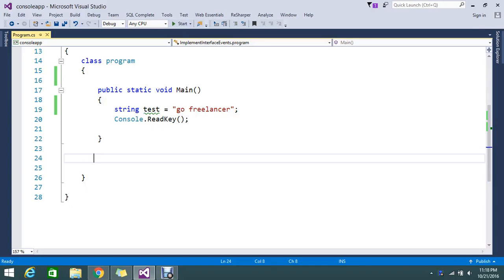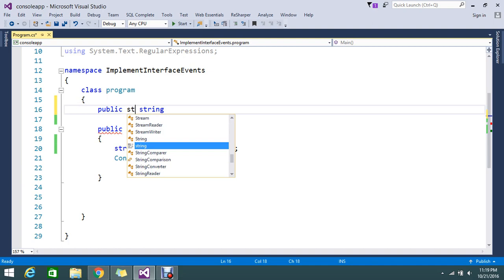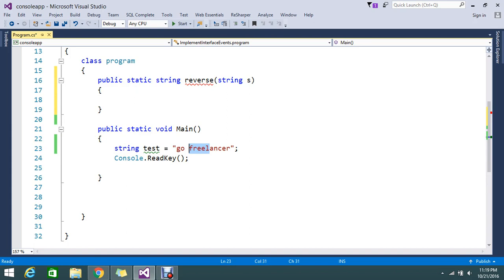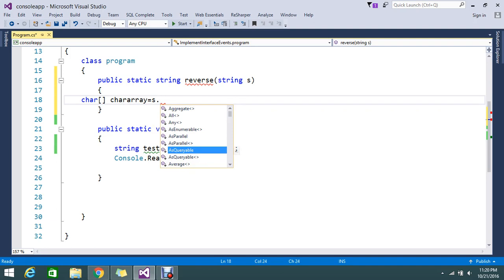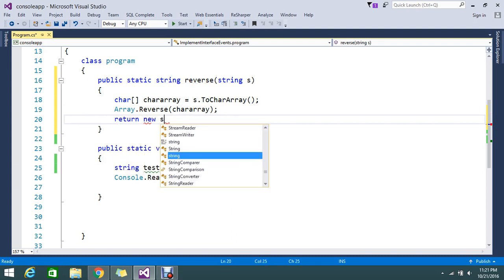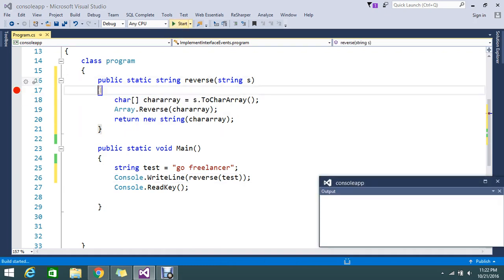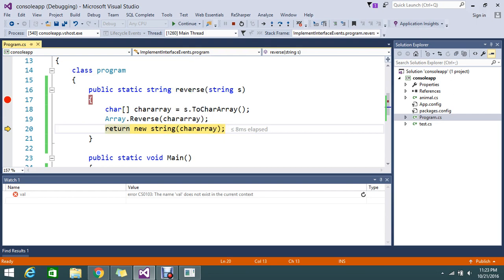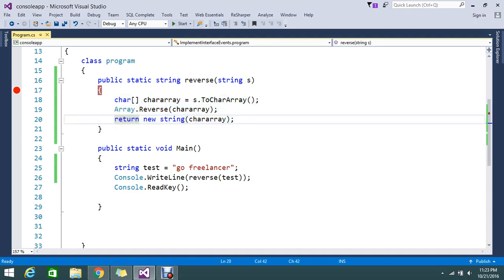Best way to reverse a string in c#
May be you like this